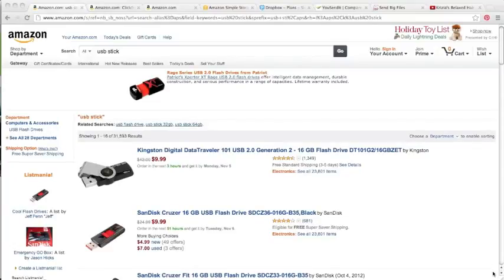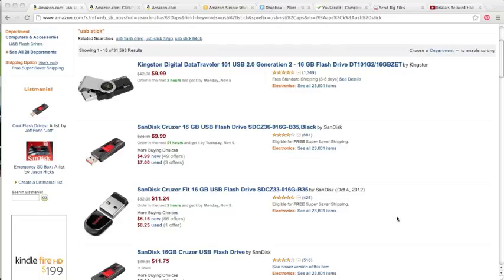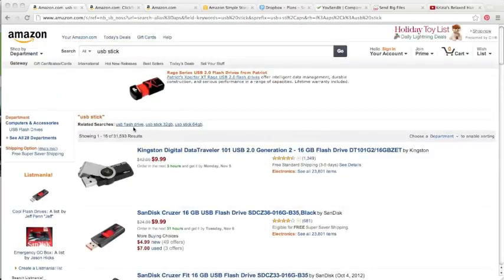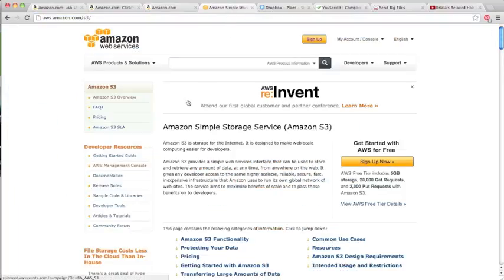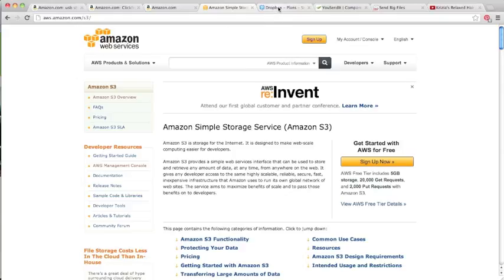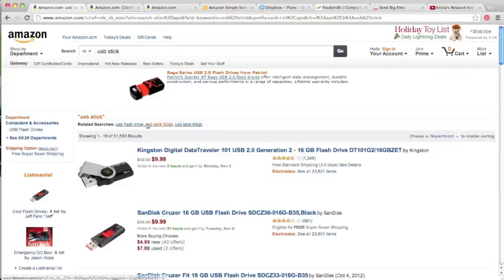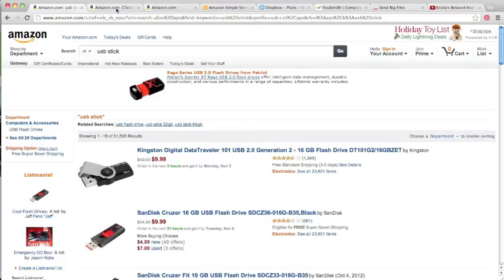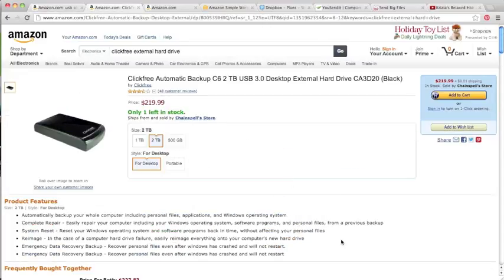Module3 video14 youtube BackingUp Files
Learn Everything You Need To Know To Build Your Video Empire With The Largest Video Sharing Site In The World

 I will show you why 90%% of marketers fail to build a following on YouTube or even get views to their videos.

I will show you how to overcome these mistakes and more importantly, you will learn:

    How to become an instant authority among other YouTube users
    The 3 things that other YouTubers' don't do that cost them views & subscribers
    How to optimize your video to get maximum exposure
    How to optimize your channel to build even more authority
    1 little trick that granted me 5,000 extra viewers in exchange for 5 seconds of my time
    & how to find out exactly who your target audience is and where they are from

You will learn everything you need to know to start uploading videos to YouTube and building your social presence.

Lets not waste anymore time! Lets get started!